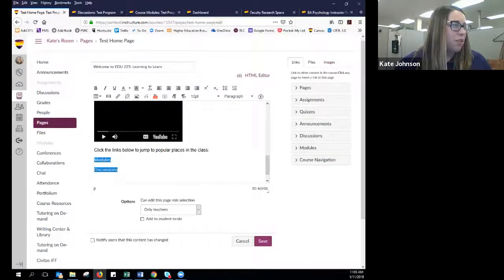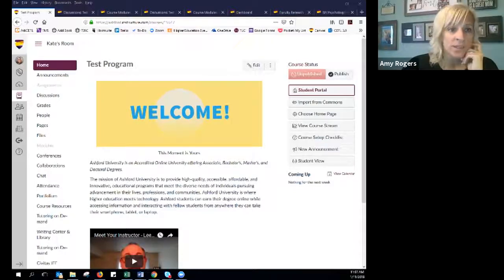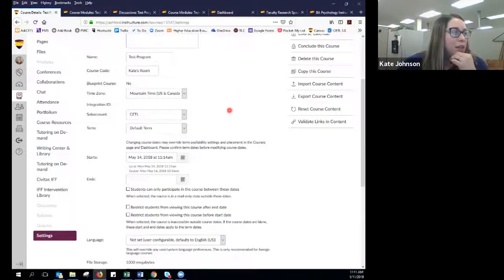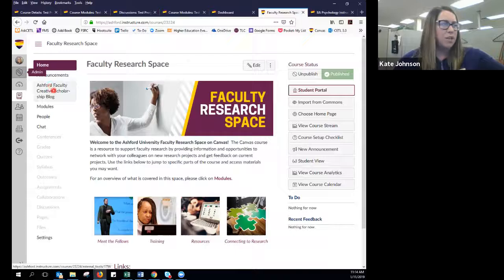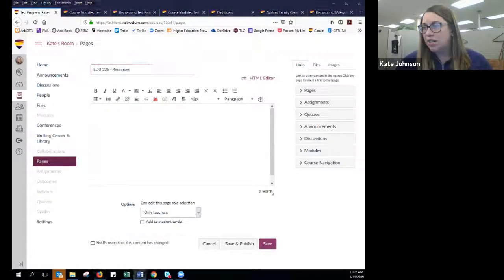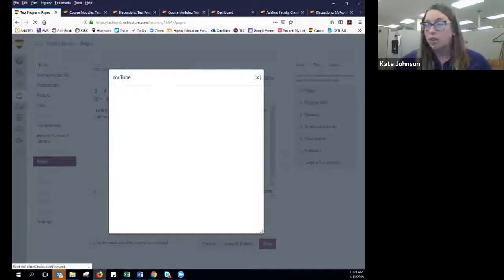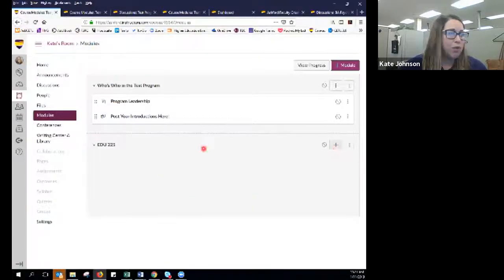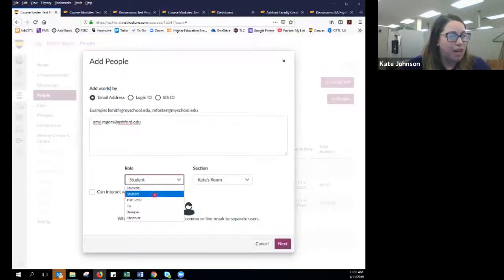Canvas Basics Training | Faculty Learning Communities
Pages, Navigation, Discussions, Publishing, Organizing Data